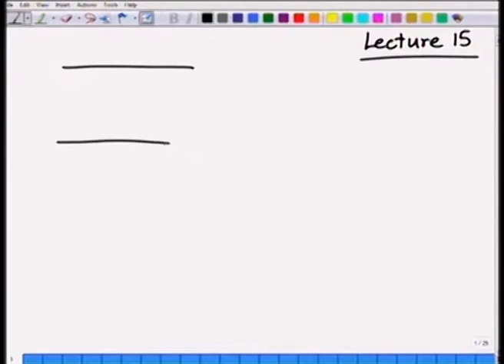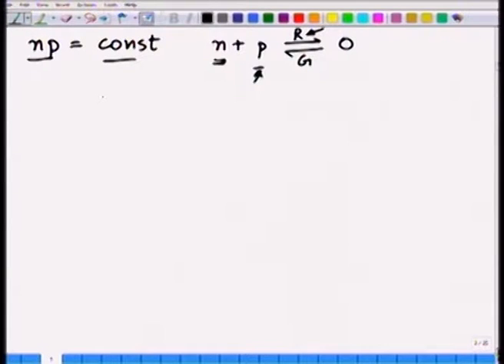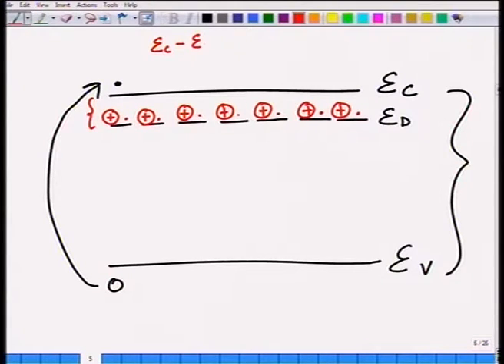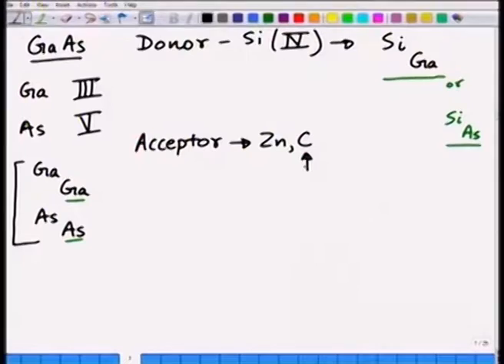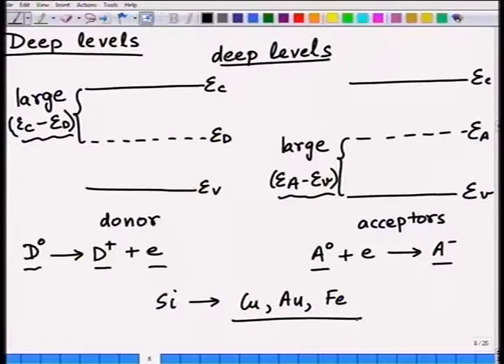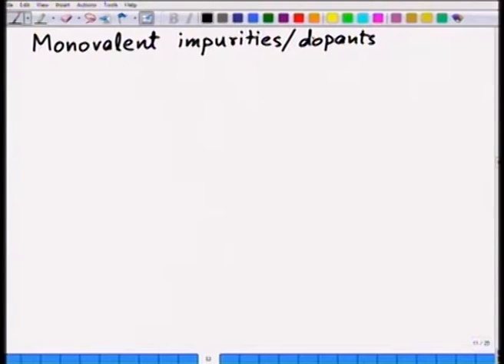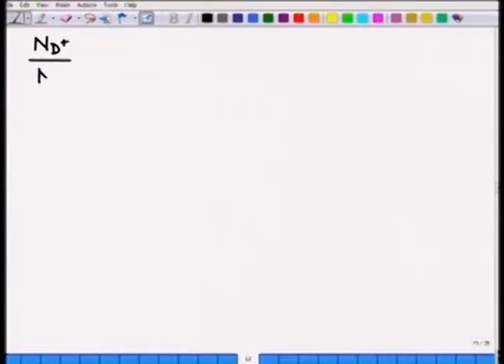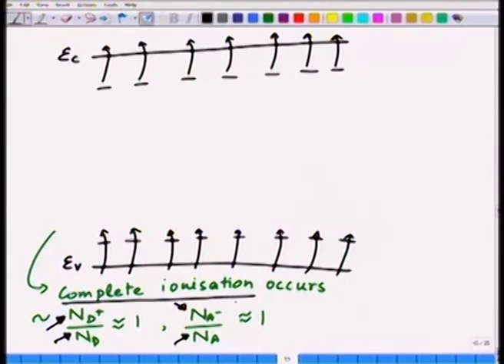Doping in semiconductors